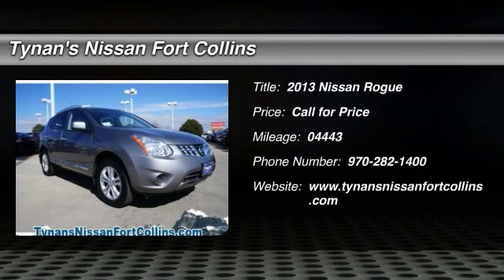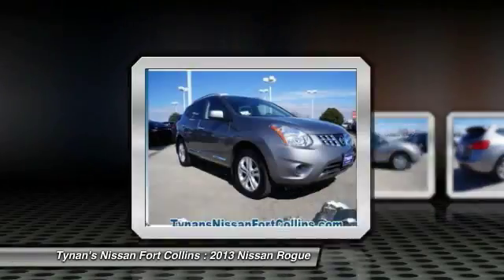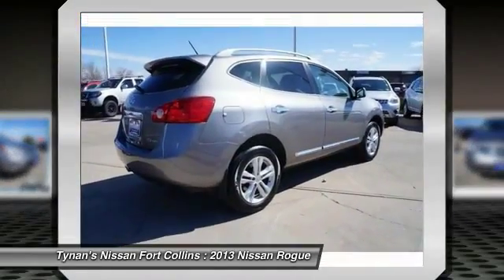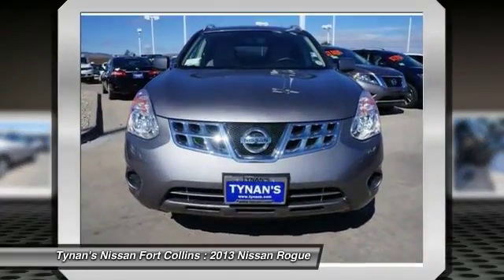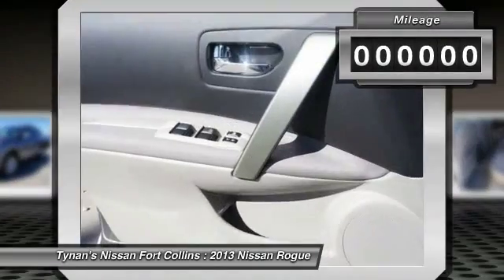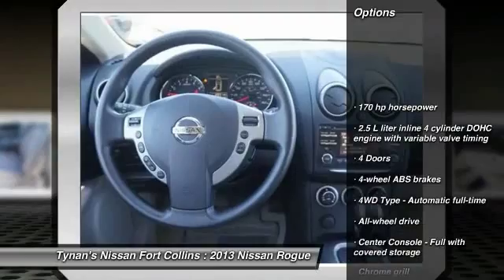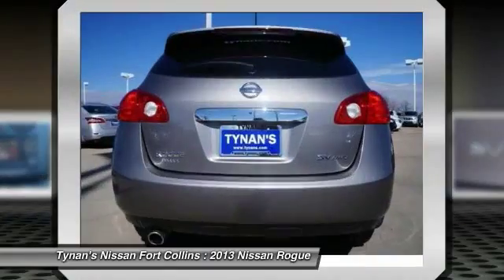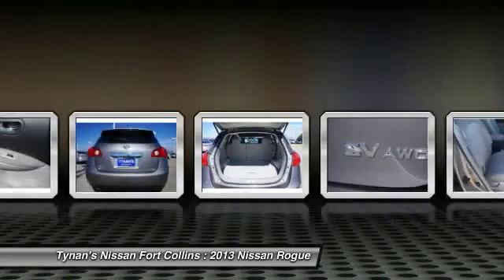2013 Nissan Rogue Fort Collins CO 24993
Pick up this Platinum-Graphi 2013 Nissan Rogue, available today at Tynan's Nissan Fort Collins. Featuring Automatic transmission, it has 4443 miles. This could be the one you've been searching for.